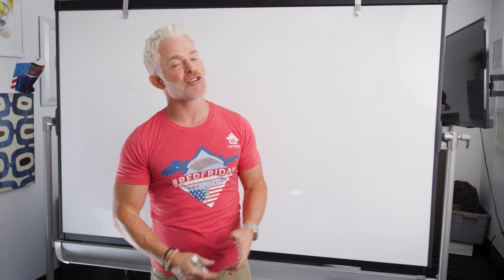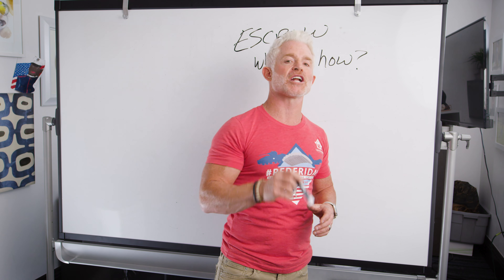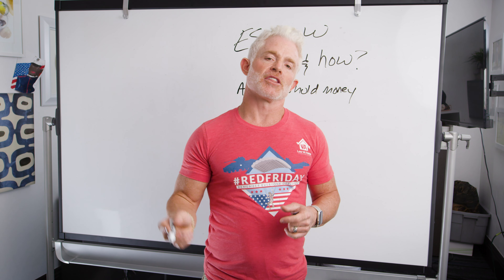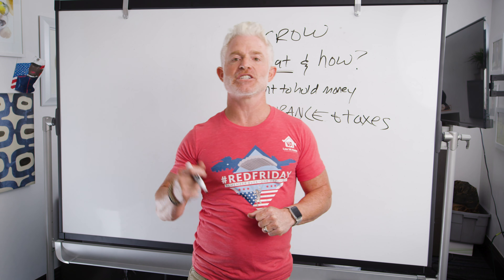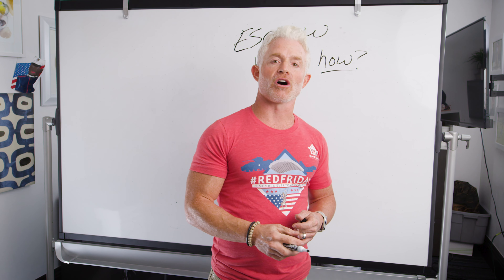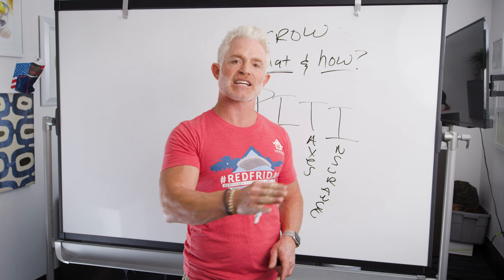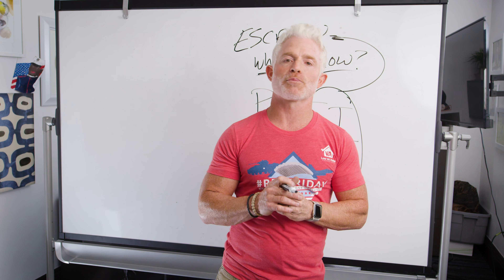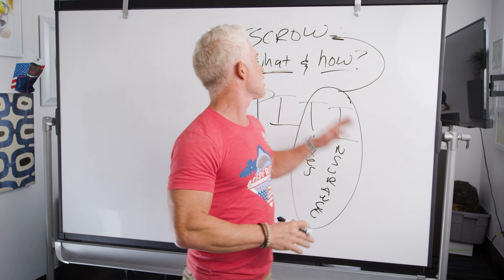What is escrow, and how does it work?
If you're a new home buyer, "escrow" might not be familiar to you, but it's usually an important part of your mortgage. To help you understand what it is and how it works, we cover all the basics in this video.

Basically, escrow is a type of account that holds money. In terms of a mortgage, this money is held for your homeowners insurance payment and property taxes. Then, when they're due, your lender or servicer has the funds to send in those payments for you.

Paying towards your property taxes and insurance monthly as part of your mortgage makes saving for these expenses easier. In addition, it takes a lot of the burden off of you in remembering to pay them on time. All in all, escrow is a convenient way to pay for some of the largest, recurring expenses that come with owning a home.

This video is not intended for residents or homeowners in the states of WA, NY or MA.

Low VA Rates NMLS# 1109426 Archived video notice: This video is not current and may contain content that, while accurate when recorded, may not reflect current market conditions.  As is customary on the YouTube platform, older videos remain in our account for transparency and statistical purposes, and we do not necessarily have control over which older archived videos YouTube’s algorithm may suggest for you.  For that reason, please always check the date of a video to ensure that it is dated recently before relying on its contents.  The mortgage market is very dynamic and laws, regulations, rates, and programs are always changing. If we have a more up-to-date video on the same subject, you should be able to sort our videos by date uploaded on our main channel landing This video is not applicable to borrowers in the State of Washington.